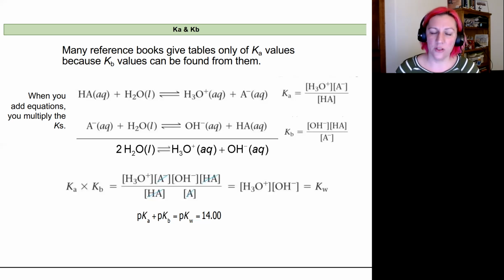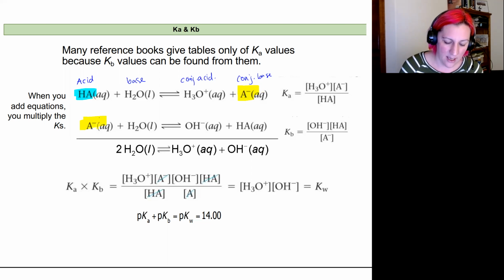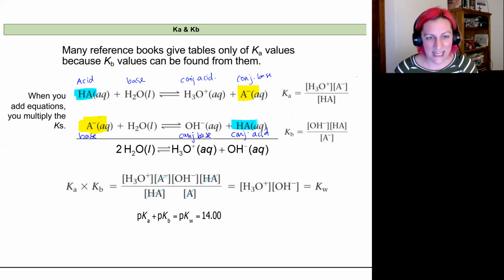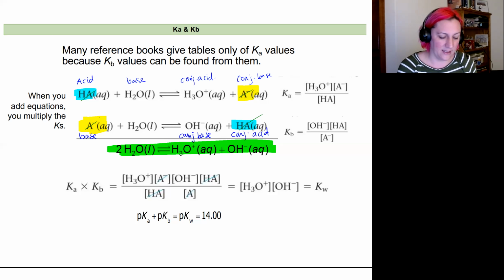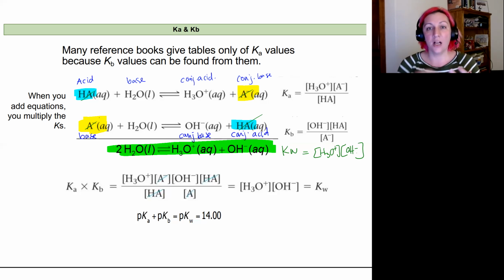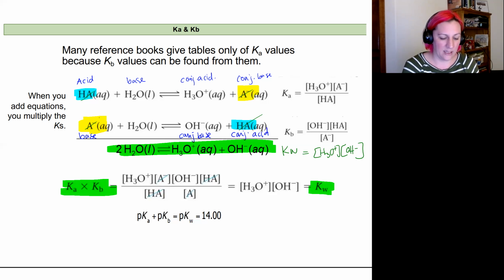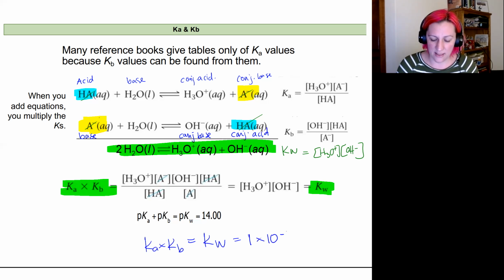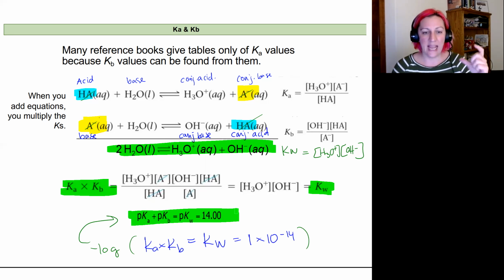Chem 162 Lecture 14.1 S: Converting between Ka and Kb using Kw and pKw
This video explains why we can use Kw to convert between the acid ionization constant and base ionization constant.